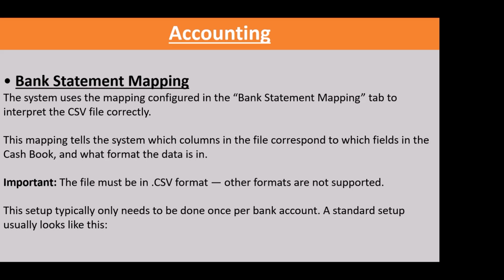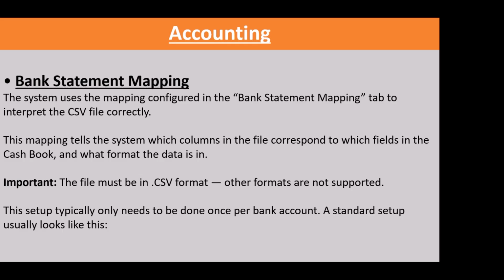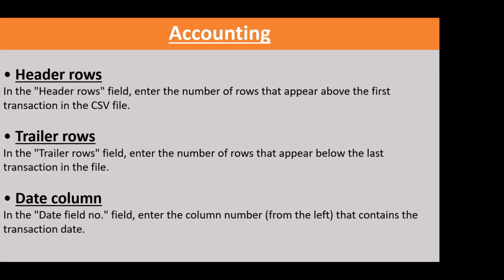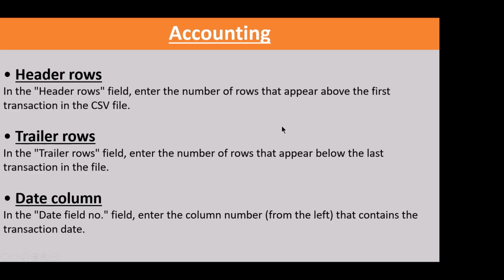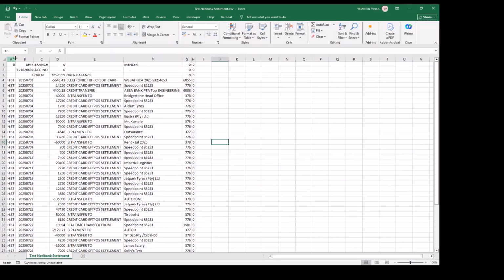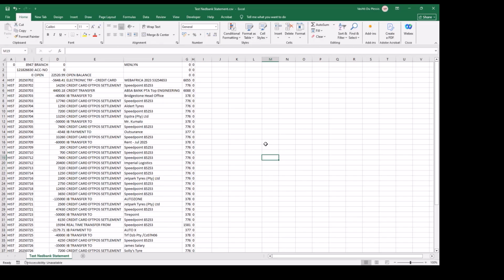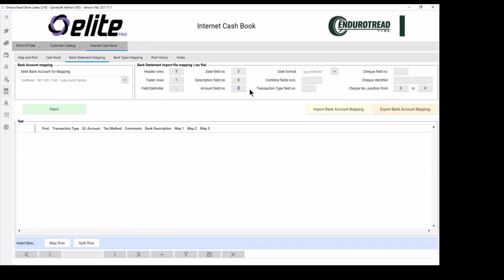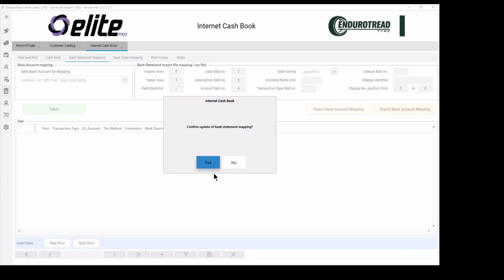2. Internet Cash Book - Setup Bank Statement Mapping